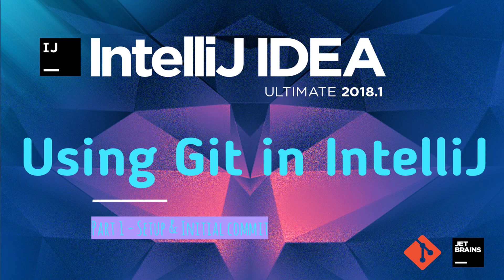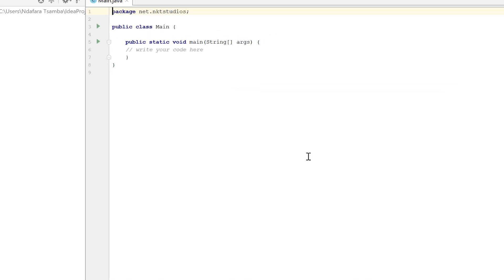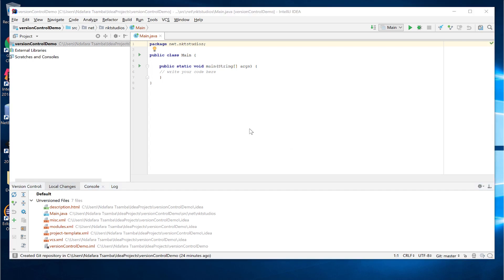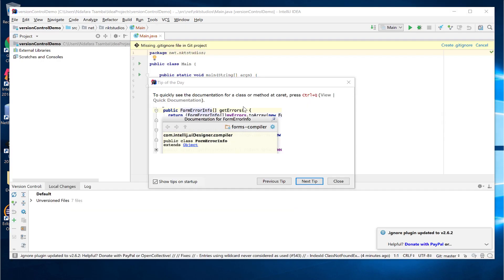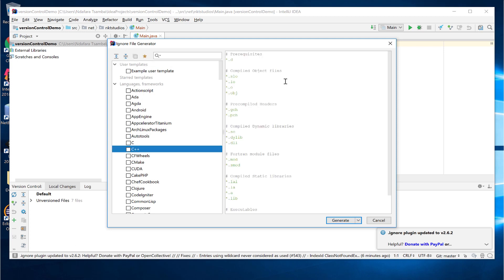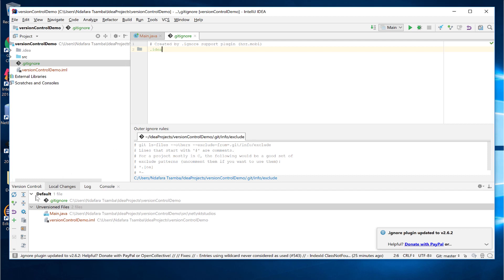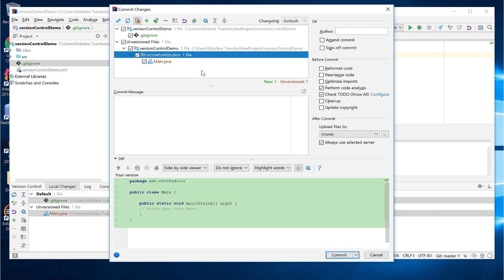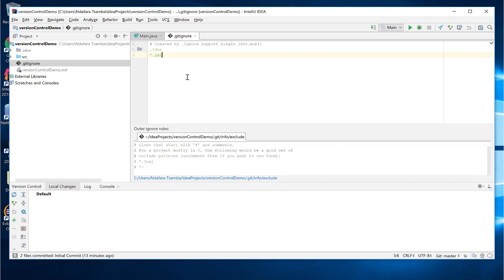Part 1 - Using Git version control in IntelliJ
This video shows how you can use Git Version Control in IntelliJ.

The video covers how you can set up git version control, install plugins, create a .gitignore file and lastly, create your first commit in IntelliJ 2018.